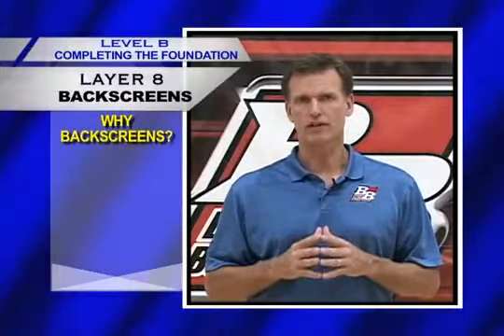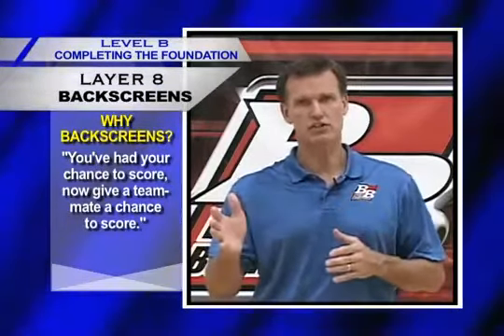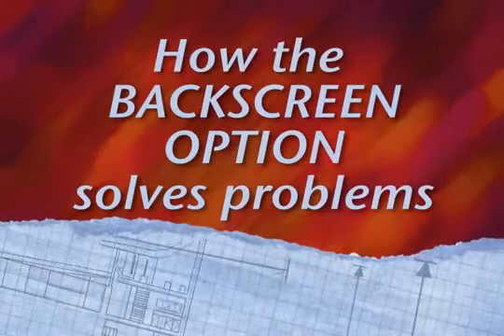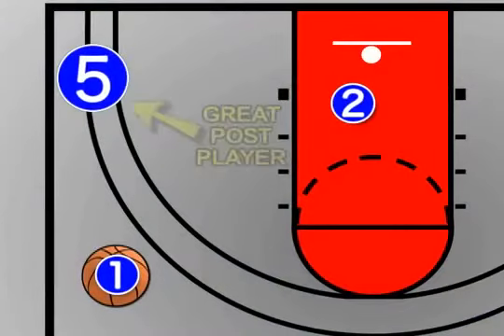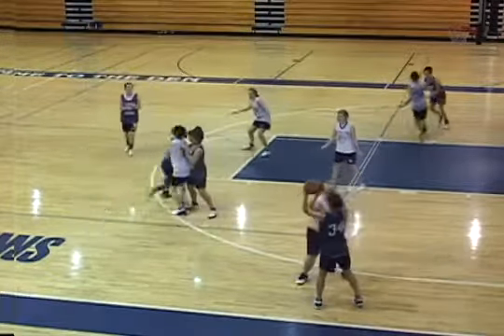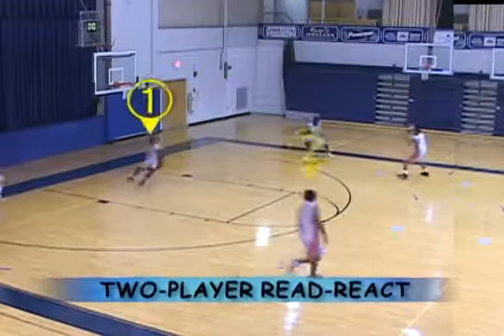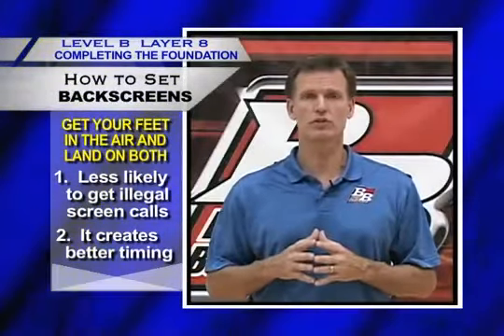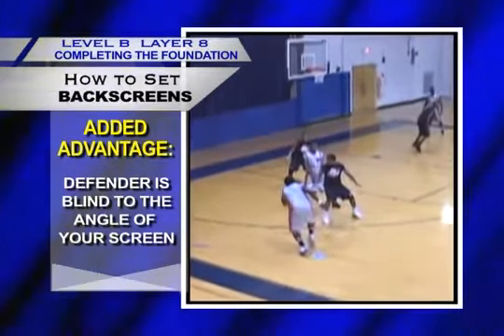chiến thuật bóng rổ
chạy đội hình bóng rổ